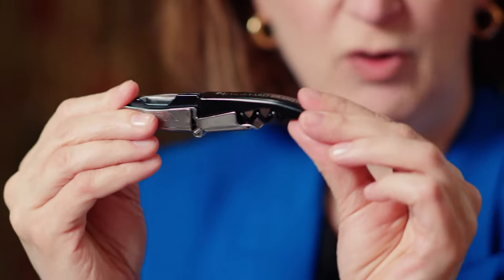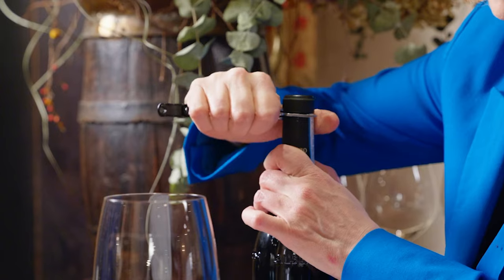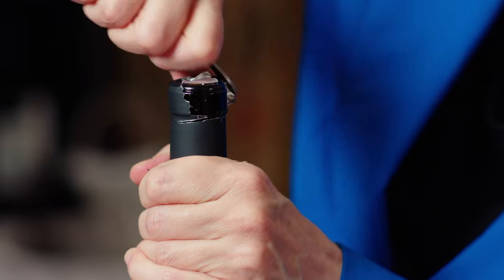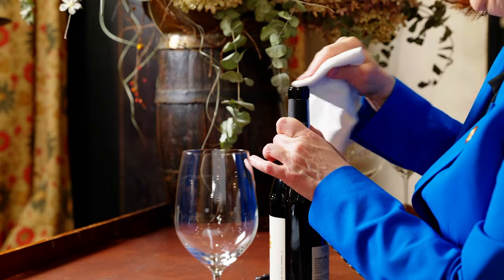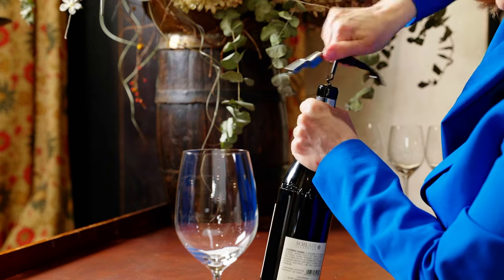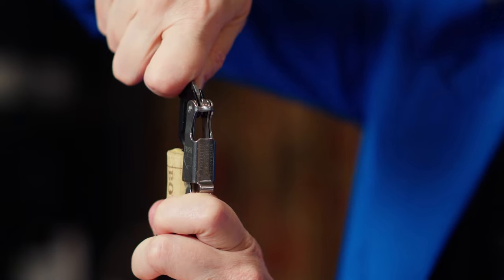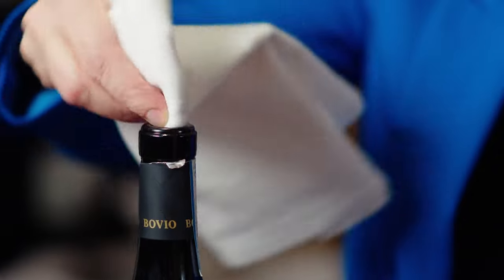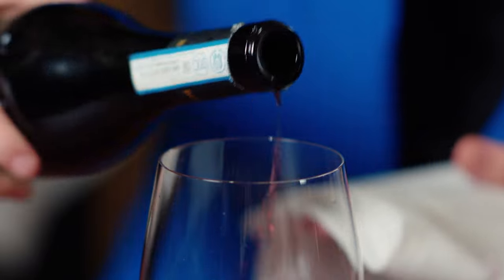How to Open A Bottle of Wine: Court of Master Sommeliers, Americas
There’s an art to opening a bottle of wine. 🍷🎨 Want to learn? Kathryn Morgan, MS, is here to guide you through!

Looking to expand your wine knowledge but not sure where to start? Register for our online Introductory Sommelier Course